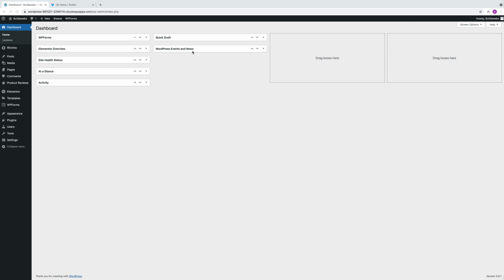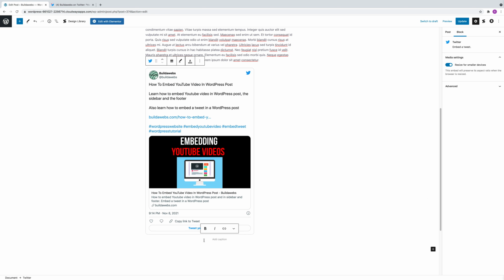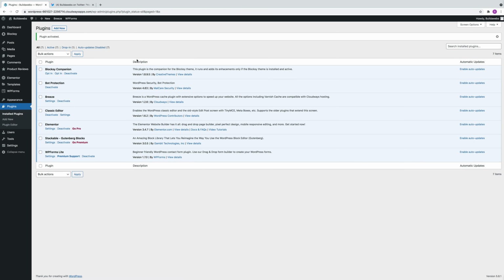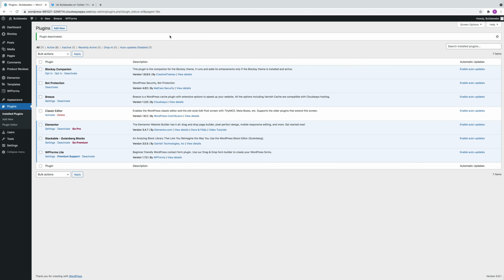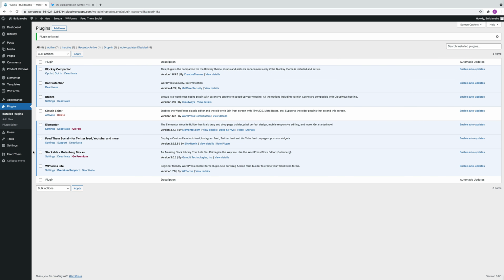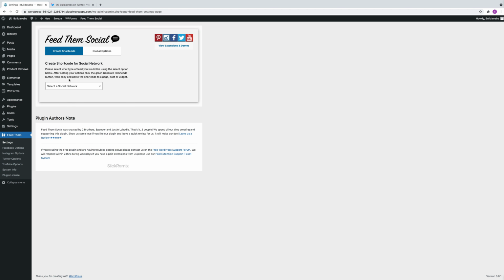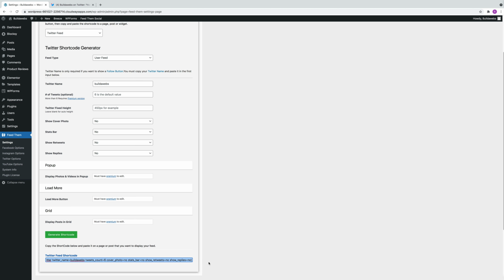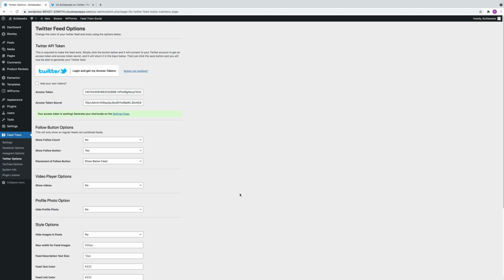How To Add A Twitter Feed To WordPress Post Step By Step | WordPress Tutorial For Beginners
Learn how to add a twitter feed to WordPress post step by step. Also learn how to embed tweet in WordPress post.

Time Stamps:
0:00    Intro
0:21    How to embed a tweet in WordPress post
1:54    How to embed a tweet in WordPress post in classic editor
3:10    How to add a twitter feed to WordPress post step by step